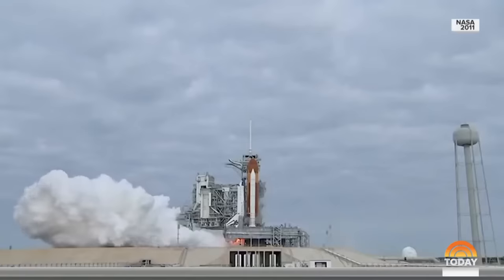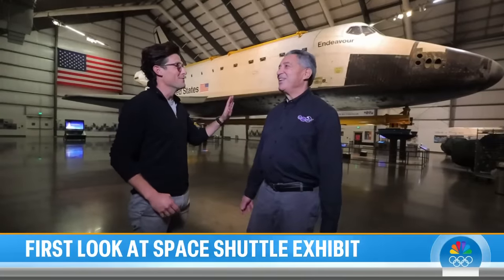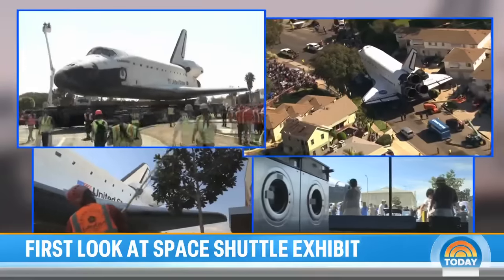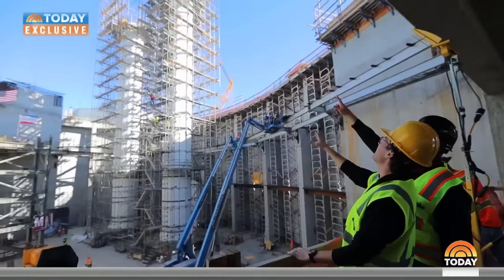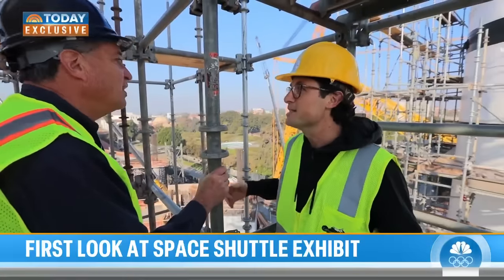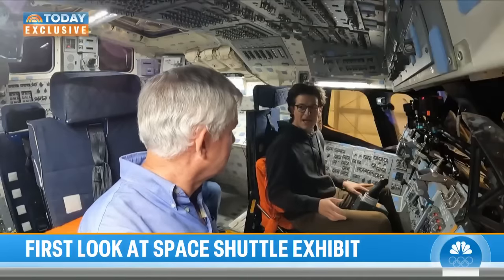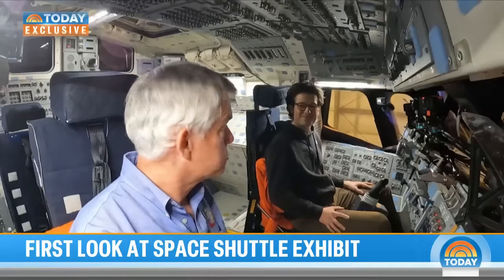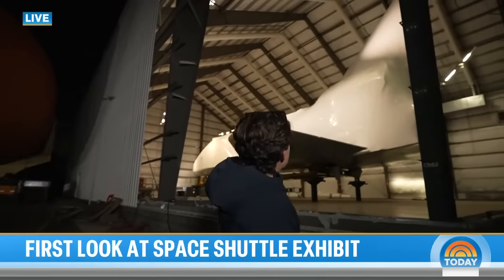Space shuttle Endeavour gets new out-of-this-world display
The California Science Center is planning to lift NASA’s historic space shuttle Endeavour into launch position as part of the groundbreaking new Samuel Oschin Air and Space Center exhibit. It’s a feat of engineering that’s been in the works for decades. NBC’s Jacob Soboroff reports for TODAY.